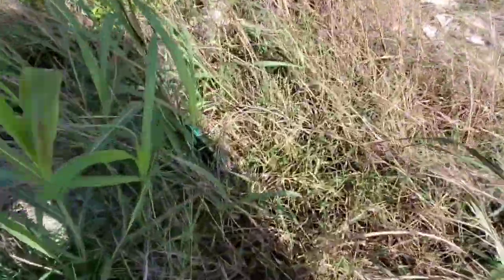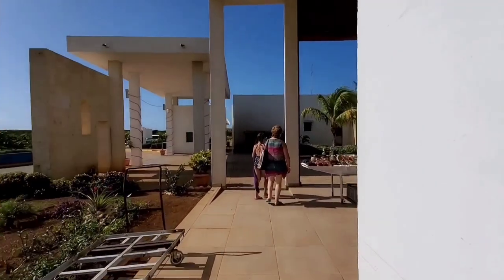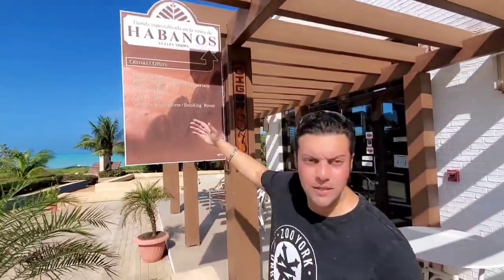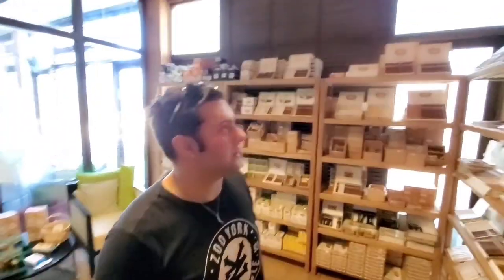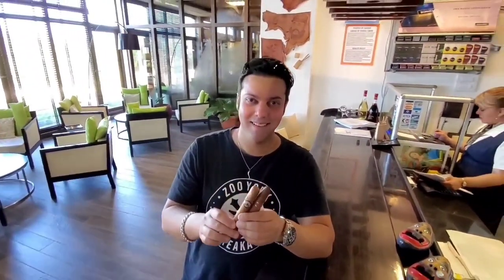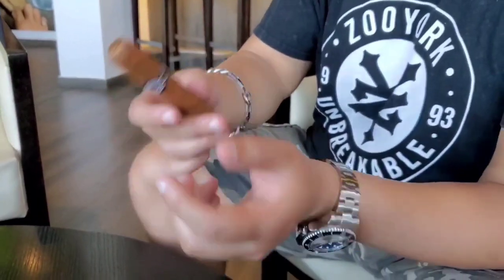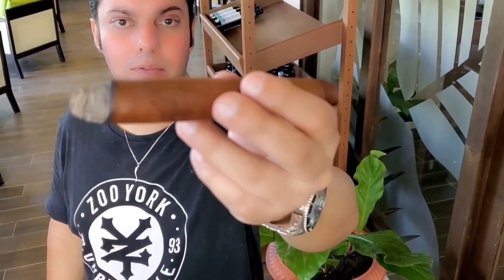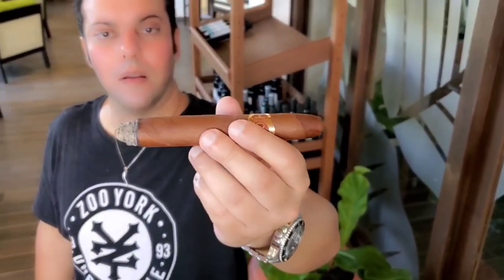Cigar Prince goes to a Casa Del Habanos shop in Cayo Santa Maria CUBA - VLOG part 4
Cayo Santa María (Cay or "Key" of Santa Maria) is an island off Cuba's north central coast in the Jardines del Rey archipelago. The island is linked by road and bridge to the town of Caibarién on the main island. Cayo Santa María is well known for its white sand beaches and luxury all inclusive resorts